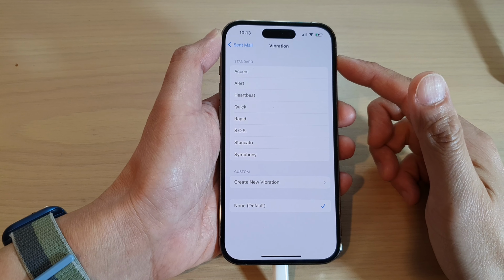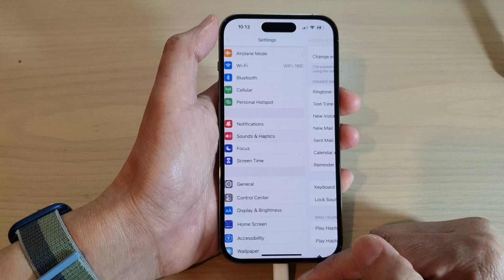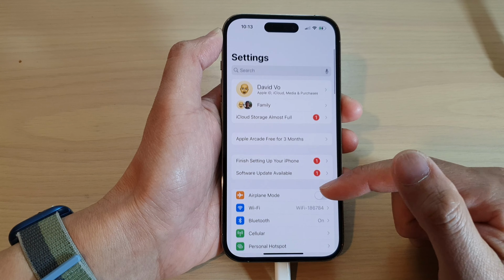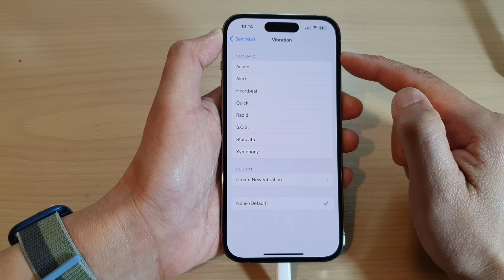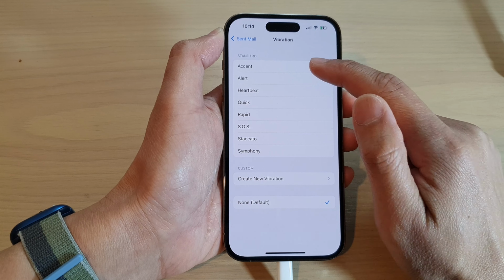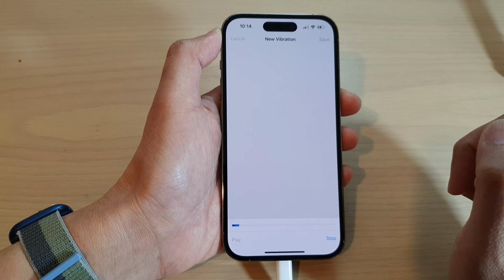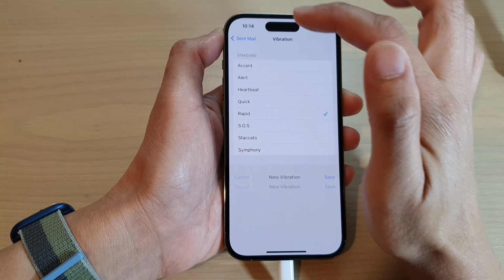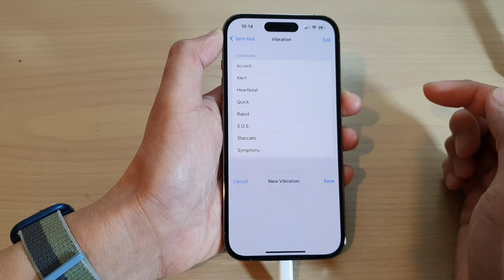iPhone 14's/14 Pro Max: How to Turn On/Off Vibration for Sent Mail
Learn how you can turn On/Off Vibration for Sent Mail on the Phone 14/iPhone 14 Pro Max/iPhone 14 Plus.

This video demonstration is done on iOS 16.